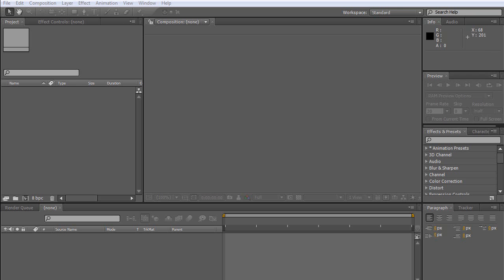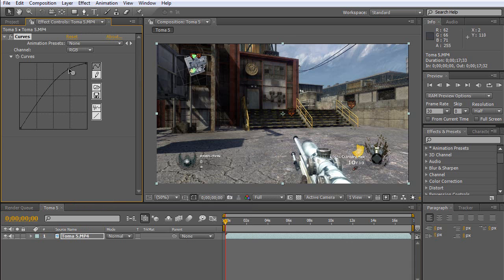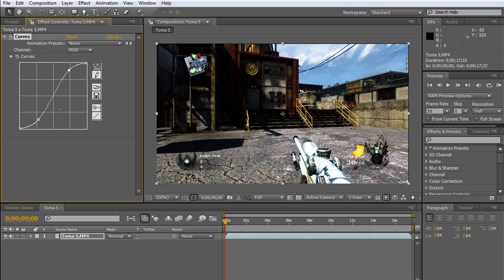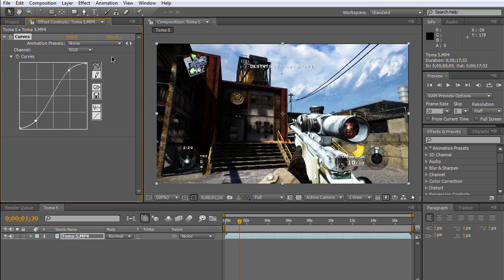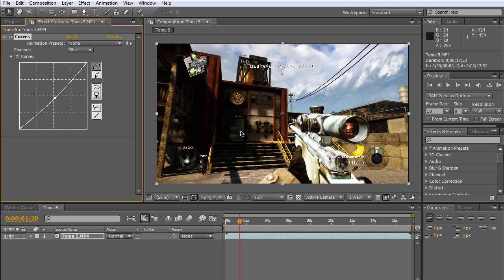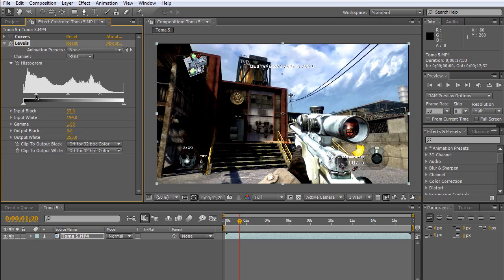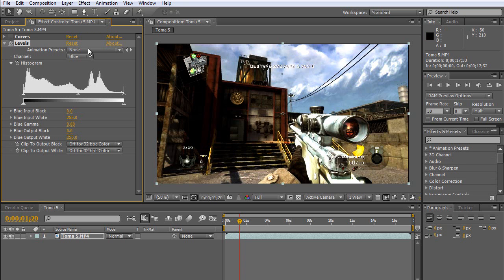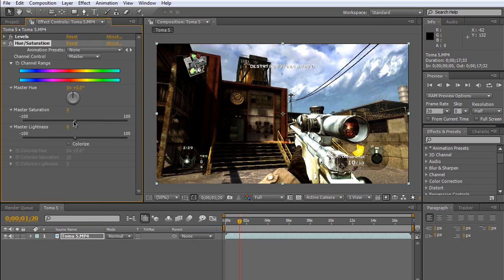Adobe After Effects Tutorial // Basic Colour Correction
Hey guy, first tutorial ive done so leave tips on how i could improve. Also comment what other tuts you would like to see and like the video.

// HoRiiZoN